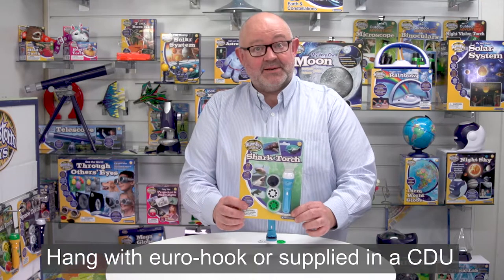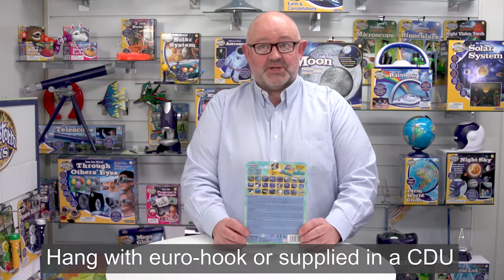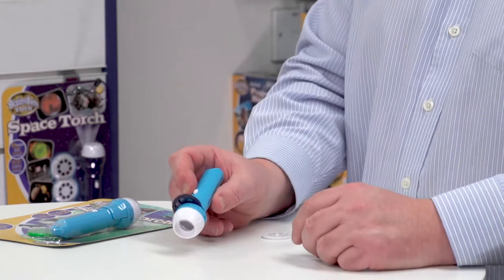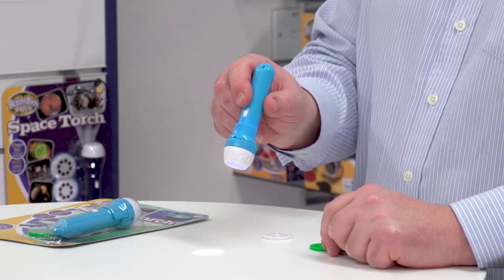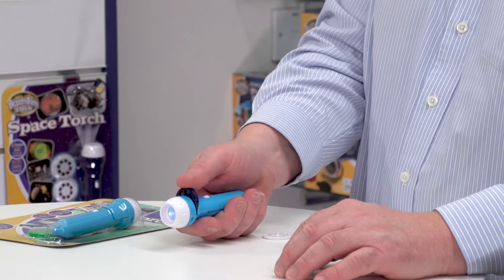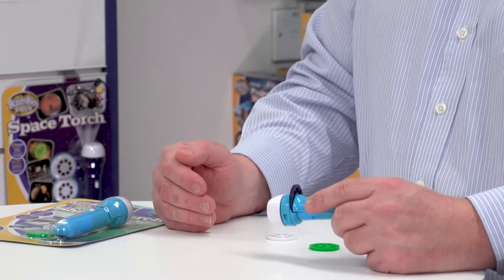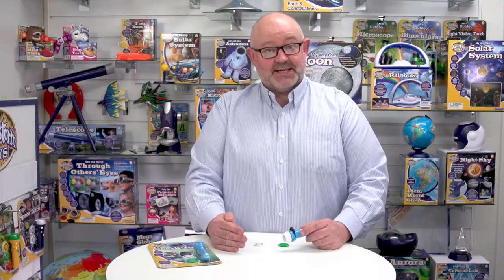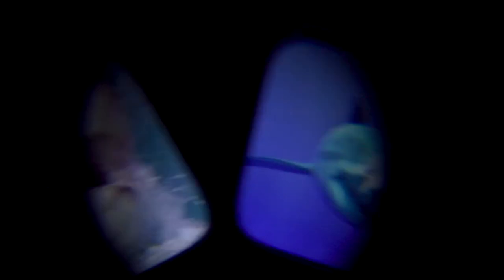Brainstorm Toys Shark Torch and Projector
This fantastic projector torch is getting ready to attack bedroom walls and ceilings everywhere!  Includes 24 colour images, featuring 15 different types of shark and eight images dedicated to everyone’s favourite; the Great White.  A great bedtime companion to make going to sleep more fun.

The torch is supplied with three slide discs which include the 24 Shark photographs. Swap and change the slides easily by pulling back the plastic flap and inserting the chosen disc, then rotate the disc round to view the fantastic colour images which project up to one meter wide. Images are easily focused by turning the lens head. This product can be used as a normal torch without the slides in place and is great for keeping on bedside tables to give comfort to children during the night.  The torch measures 11cm long and approximately 3.5cm in diameter at the widest point.

A perfect, fun yet educational, gift for boys and girls who are interested in Sharks. Now that kids grow out of toys earlier and earlier, torches will appeal to kids into their tween and teen years. Ideal for pyjama parties and sleepovers.